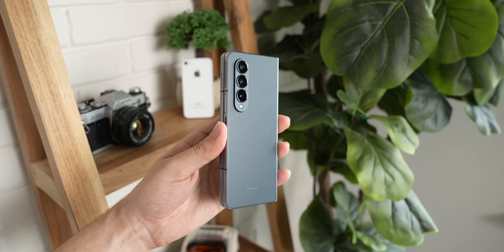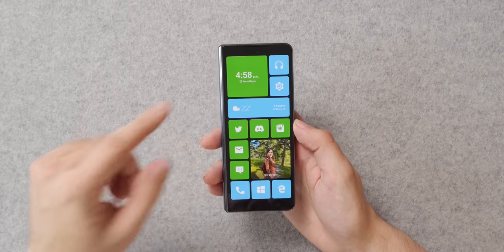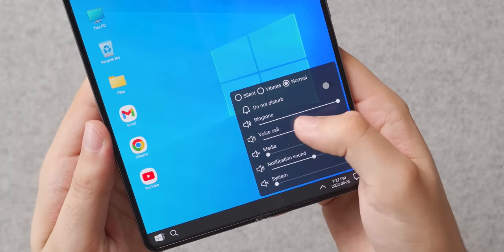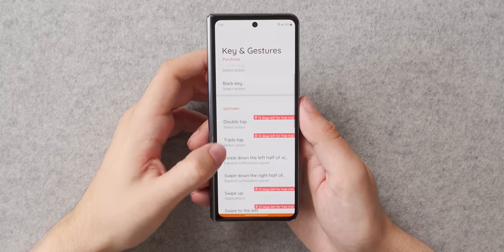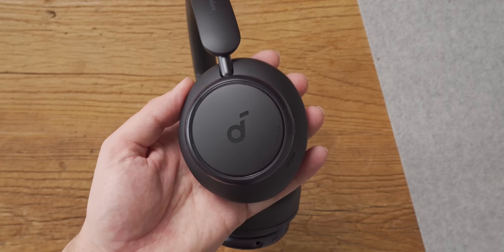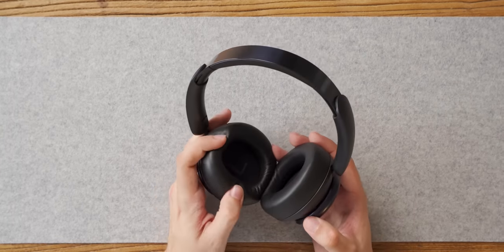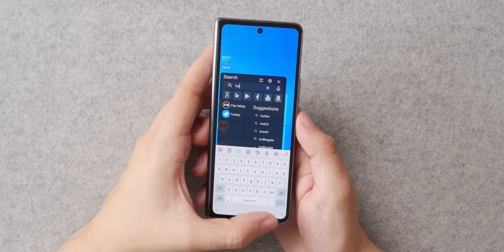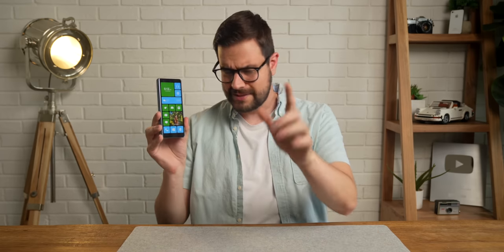I Turned My Z Fold 4 Into a Windows Phone :-)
Save 20% on soundcore Space Q45 from 08/25 9AM, to 09/07 11PM EST.
US: GETSPACEUS
UK: GETSPACEUK
DE: GETSPACEDE
CA: GETSPACECA

Mark